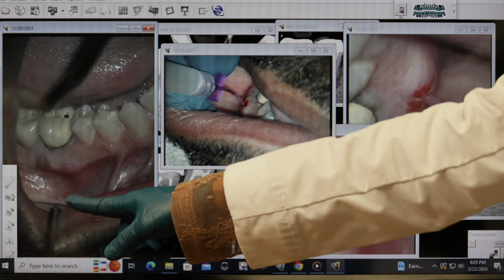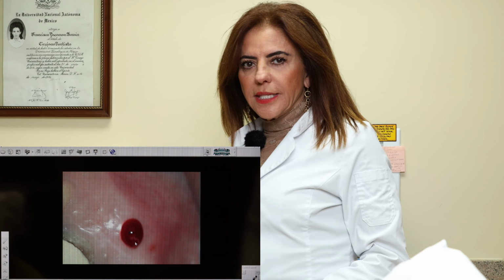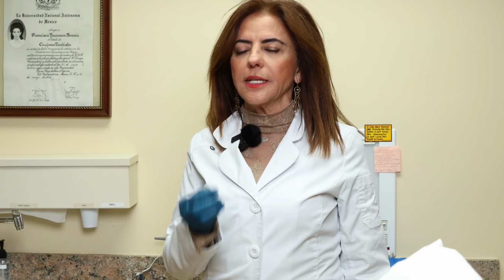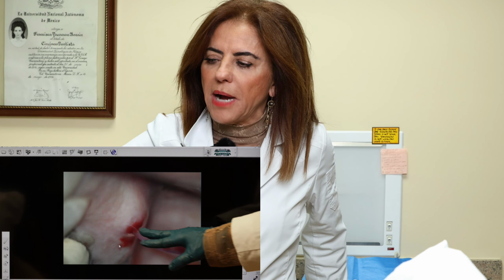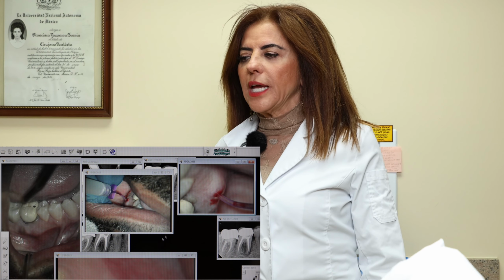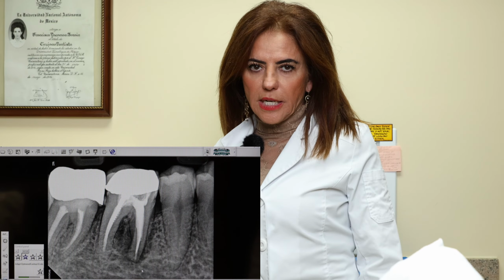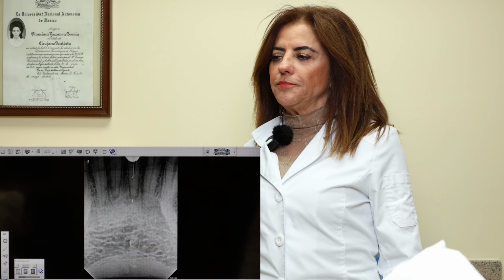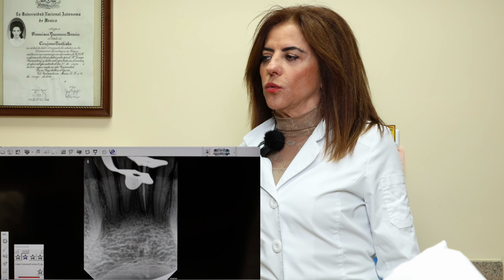Root Canal Procedure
Hello everyone! I'm Dr. Fanny Yacaman, and in this video, I explain step by step what a root canal procedure entails and why you shouldn't be afraid of it. My main goal as a specialist is always to save your natural teeth.

Throughout the episode, I show you the anatomy of a tooth, how we drain abscesses or severe infections, and how modern technologies, like microsurgery, allow us to clean even the most difficult and calcified canals. I also detail the different diagnostic tests we perform in the office—such as the cold test, the bite test, and gum measurements—to ensure we treat the exact root of the problem, whether it's a deep infection, a hidden fissure, or damage caused by teeth grinding. Remember that a root canal is not a bad thing; it's the best solution to avoid losing your tooth and having to get an implant!

Video Chapters:
00:00 Introduction: What a root canal is and the purpose of saving your teeth.
01:21 Dental anatomy: Explanation of the nerve, dentin, and the vascular system of the tooth.
02:30 Treating abscesses: How we drain an infection before starting the procedure.
04:14 Endodontic microsurgery: Modern technology and the instruments we use in the office.
05:36 Calcified canals: The challenge of closed canals and the patience required to save the tooth.
08:27 Diagnostic tests: How we make sure to evaluate the correct tooth before taking action.
08:43 The cold test (dry ice): How to differentiate passing pain from pain that truly requires a root canal.
10:41 The bite test: Tools for detecting fissures, fractures, and cracked tooth syndrome.
11:28 Periodontal evaluation: Gum measurement and the use of CT Scans for more precise diagnoses.
12:28 Conclusion: The importance of not ignoring pain, using occlusal guards, and daily preventive care.